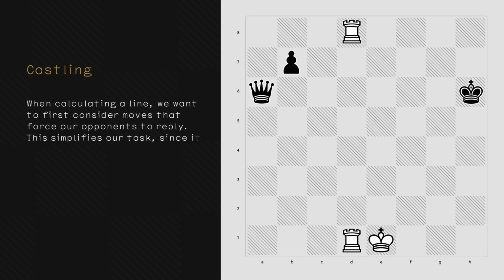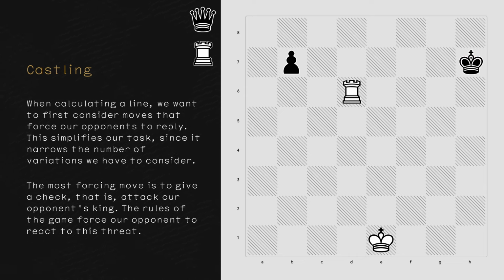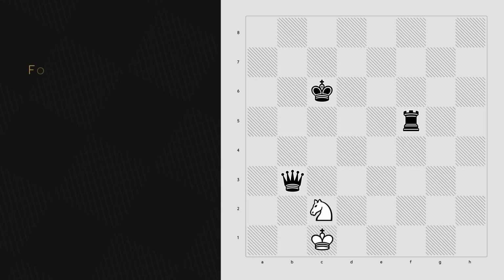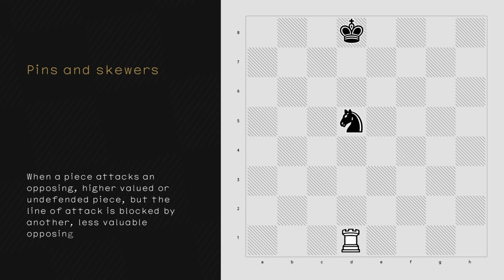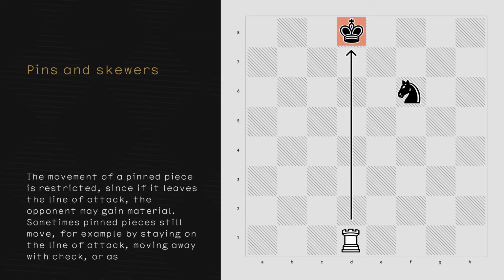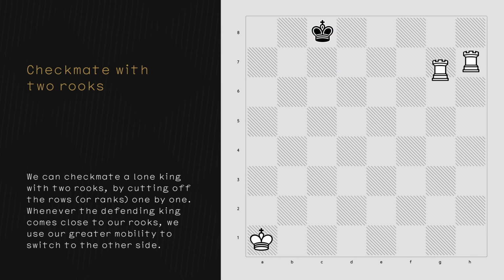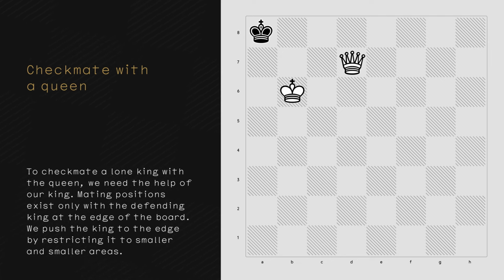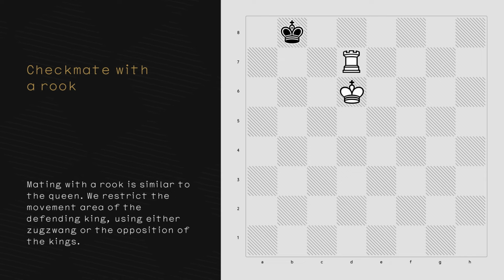Master Your Chess Game: Essential Rules & Strategies for Beginners #3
Welcome to our third lesson for beginners! 🌟 In this episode, we’ll dive into basic tactics and endgames.

Join us as we uncover the secrets of the chessboard, ensuring you’re equipped with the knowledge to outsmart your opponents. Perfect for new players eager to improve their game. 🧠♟️

World Chess reinvents how people discover, play, and enjoy chess 🔥